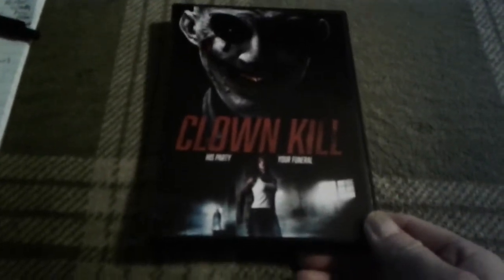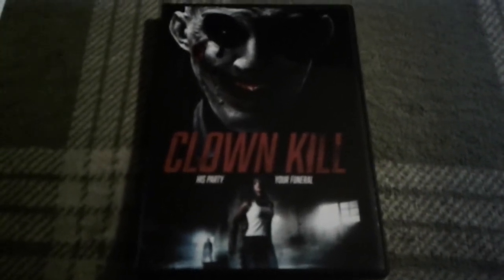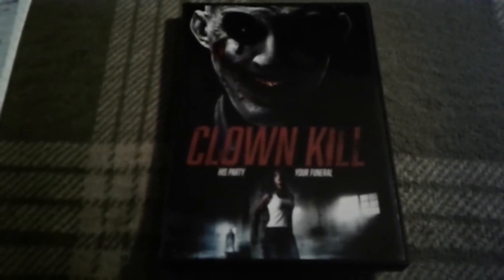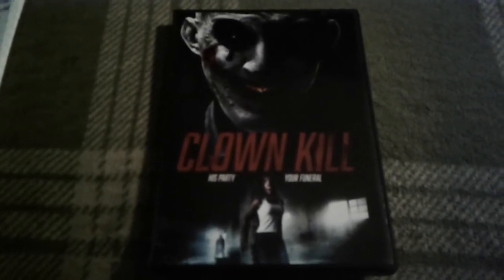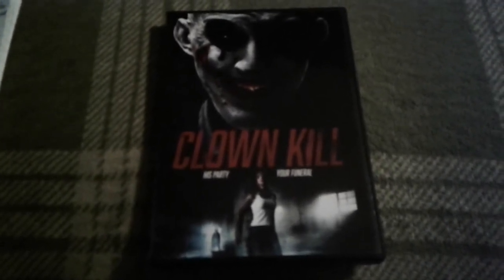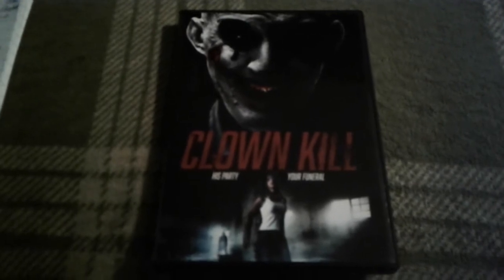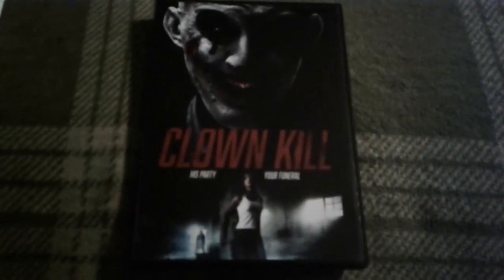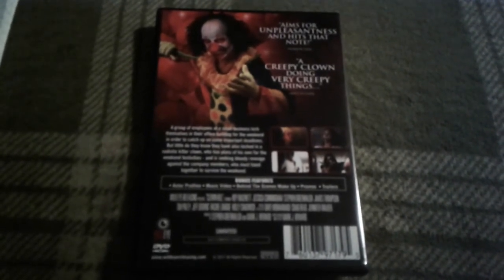Review for 2016 "Clown Kill" Wild Eye Releasing